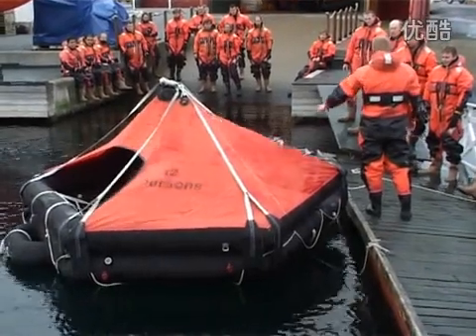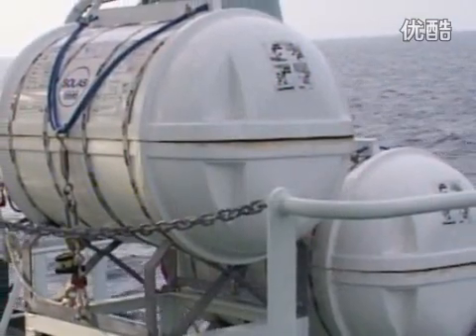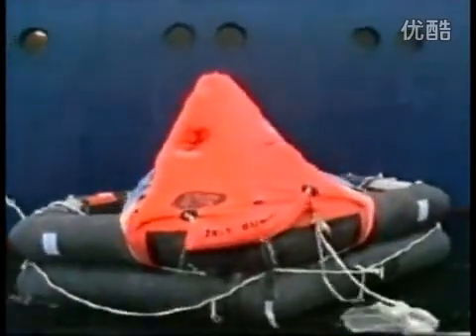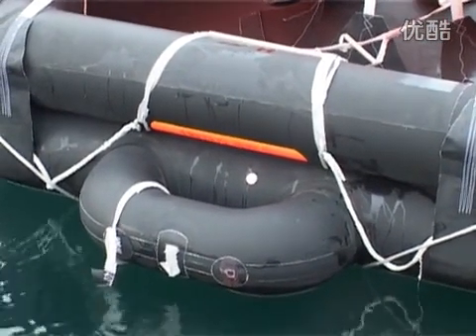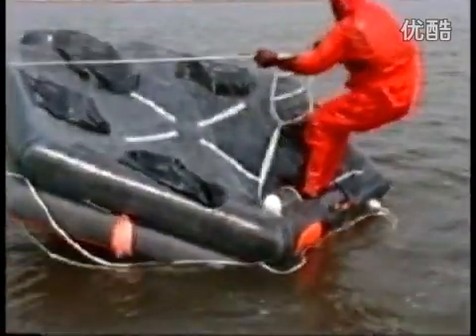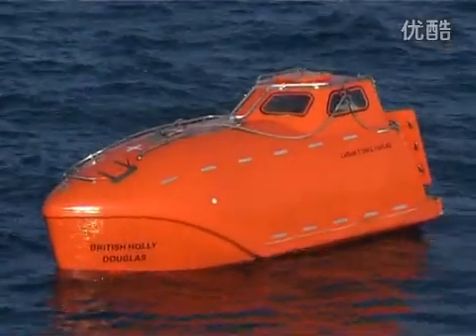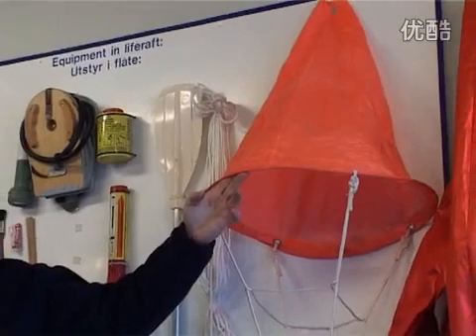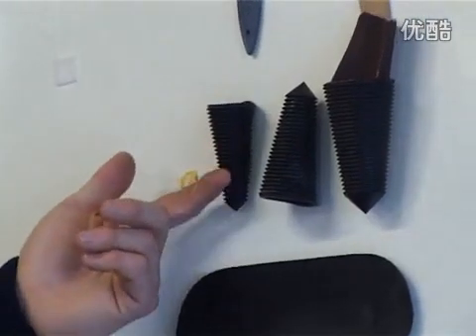Life raft Training.flv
Life Raft Training; Introduction of Life Raft; How to Use Liferaft;Inflatable liferaft Service--Pros Marine Zhangjaigang Co.,Ltd